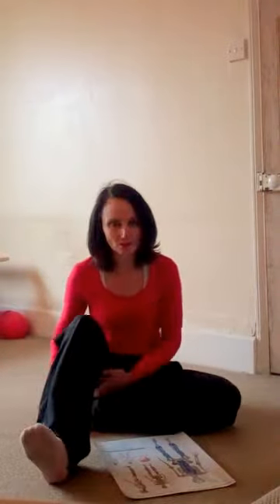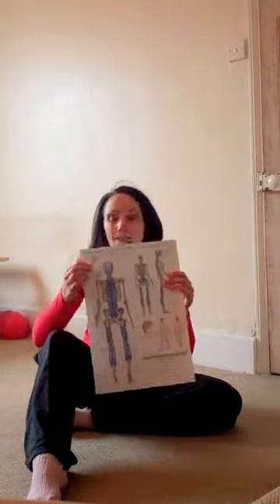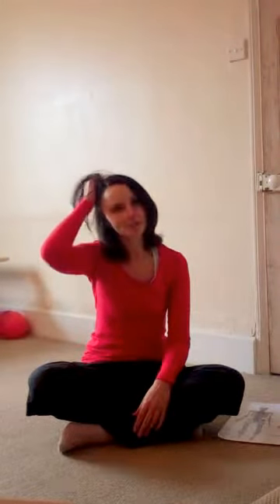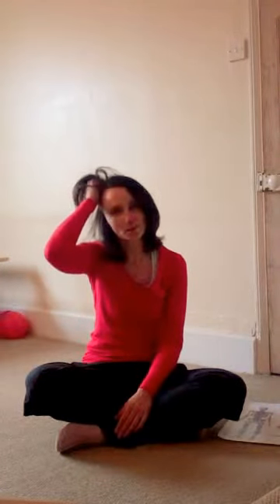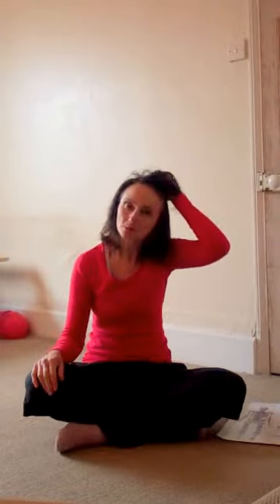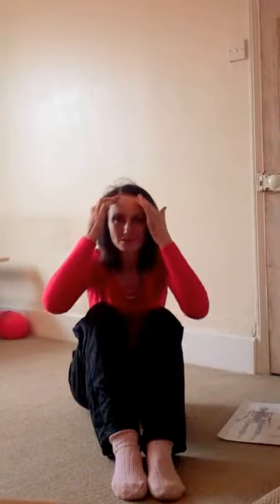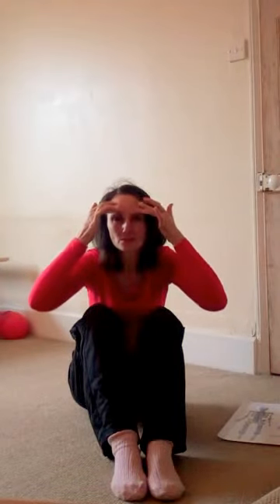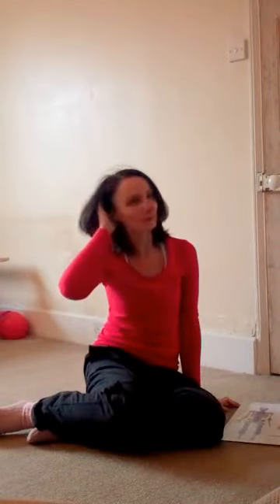Mel Collie Pilates - Fascial Hamstring Release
Mel Collie shares her hamstring stretch by massaging and releasing  the superficial back line of fascia which starts at the feet and runs up the back to over the forehead. Read Thomas Myers Anatomy Trains for more information on fascia and Ida Rolfs book on Rolfing.
This amazing and effective hamstring fascia release was taught to me by leading london personal trainer -  Dax Moy
& Austin Lawrence.
Got tight hamstrings, you wont after this!